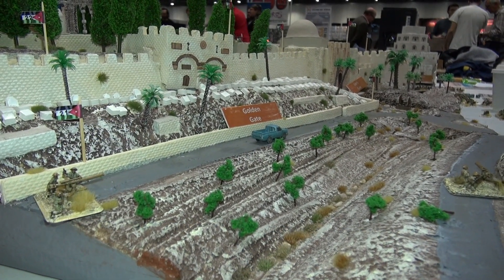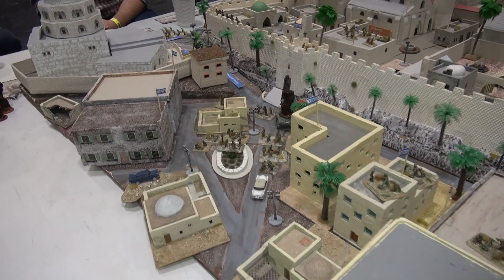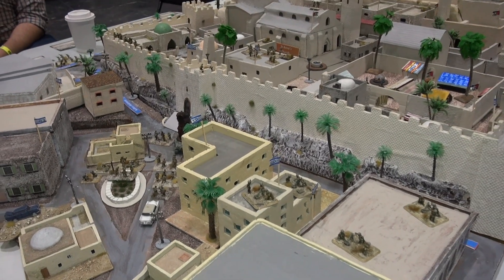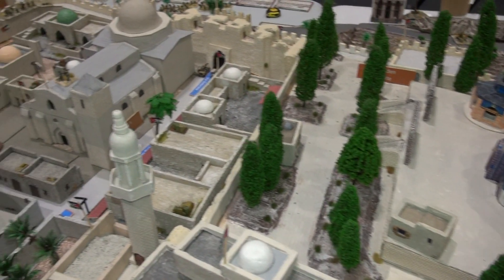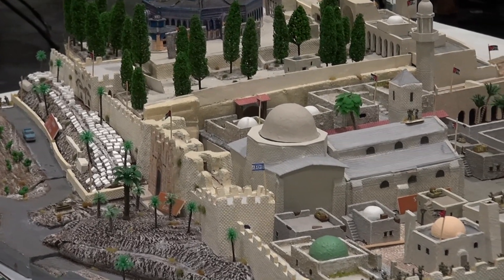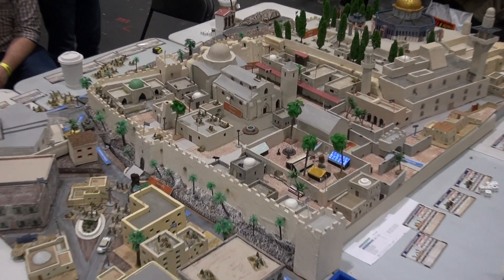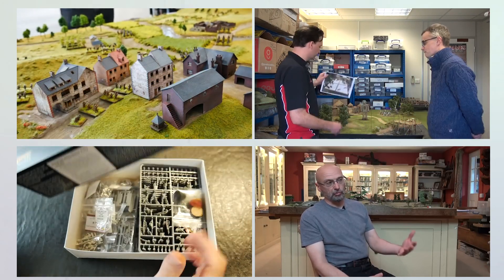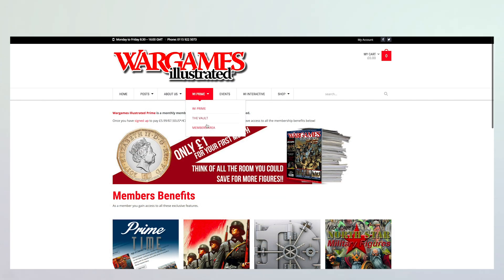Battle for jerusalem 1967, The Six Day War | Salute 2019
Jerusalem during the 6 Day War using the Fate of a Nation ruleset.

Ran by the Scimitar Wargames Group at Salute 2019.